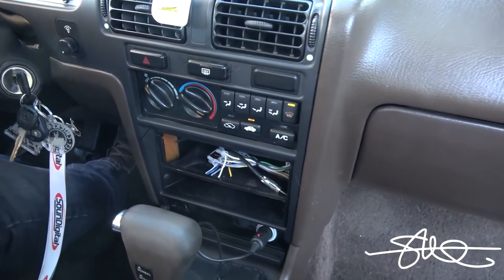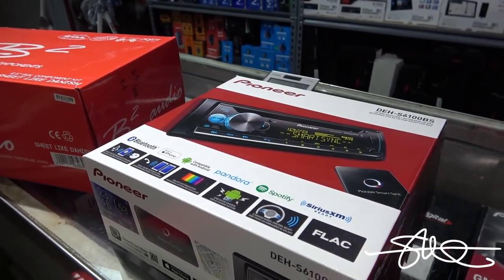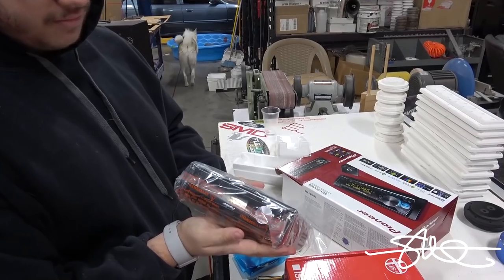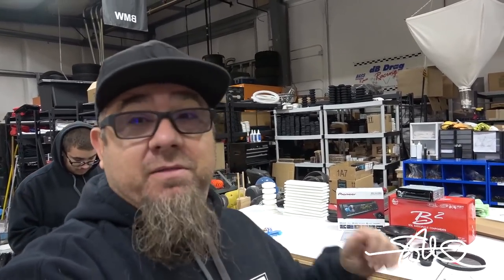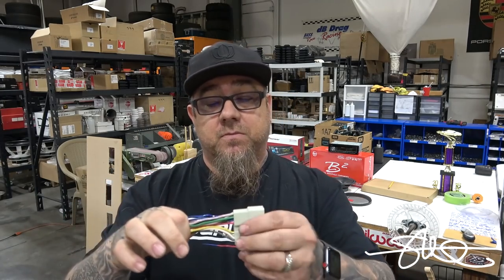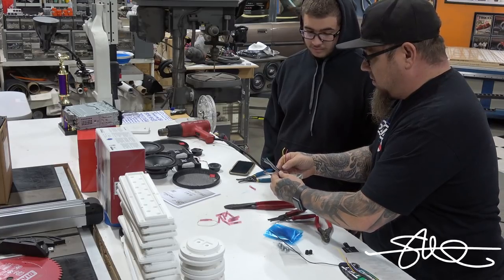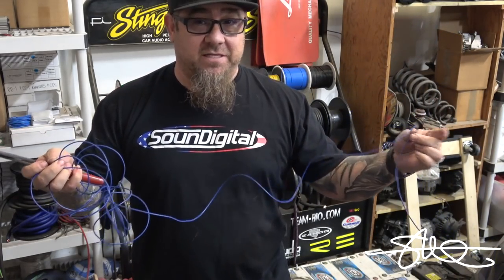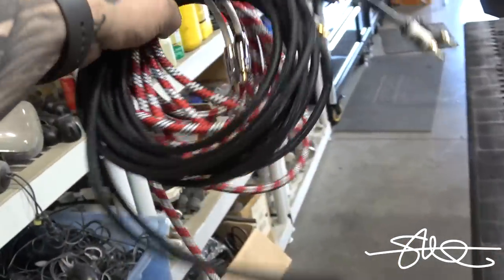Father & Son Fun Car Stereo Install 1990 Honda Accord - His First Deck & Door Speakers! Video 1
, Amazon, Ebay and more!

My youngest son is now driving! Of course, the easiest car on the planet to learn how  to drive is an older Honda, especially the 1990 four door! We are not going to do anything too crazy until he gets a better car. Right now, he is just starting out.  Every MAN needs his first deck and today, we dropped one in!